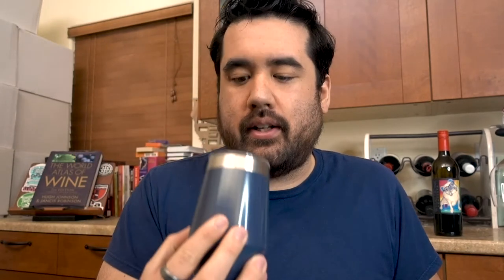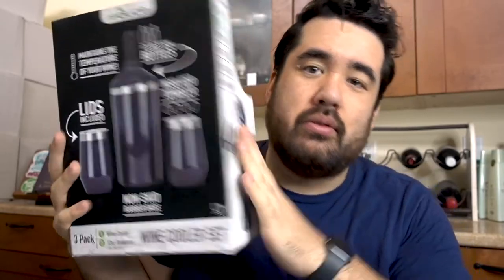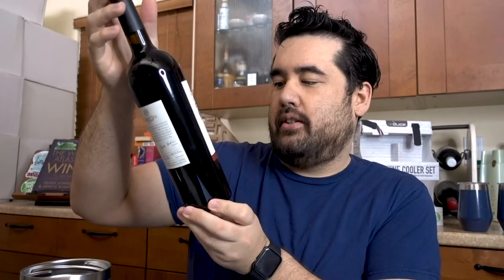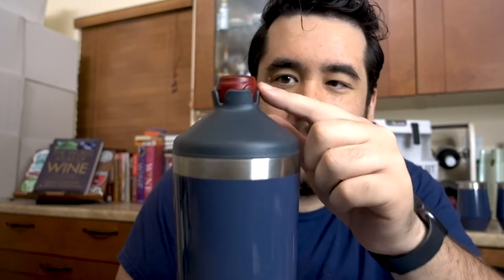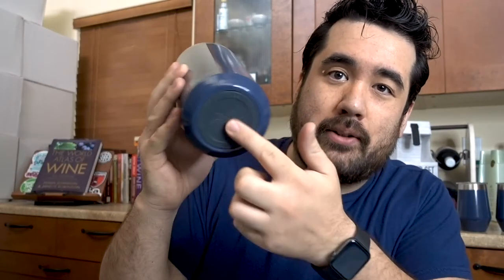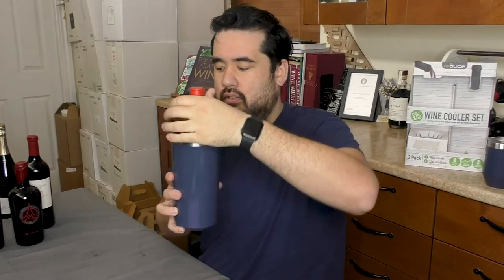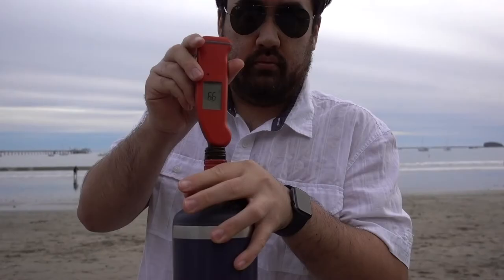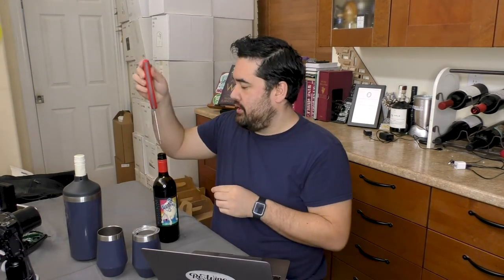Reduce Wine Cooler & Wine Tumbler Review | Re:Wine w/bschwitty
Today we return to providing the solid wine product reviews we are known for, and take a closer look at the Reduce brand Wine Cooler and Wine Tumbler set from Costco. Find out what conclusions we come to after rigorous testing in the field.